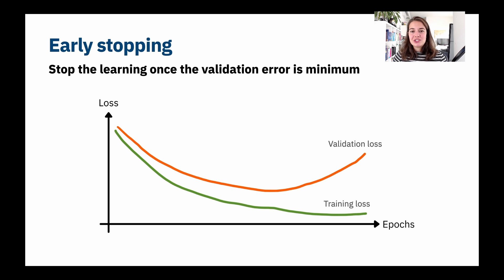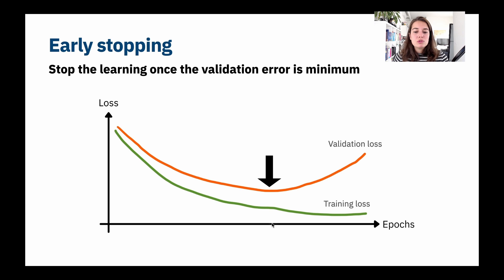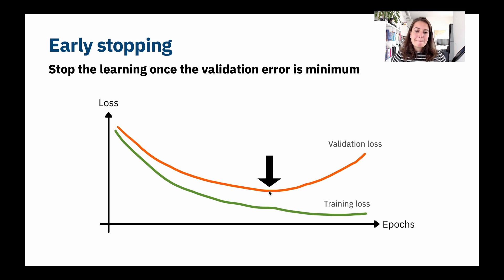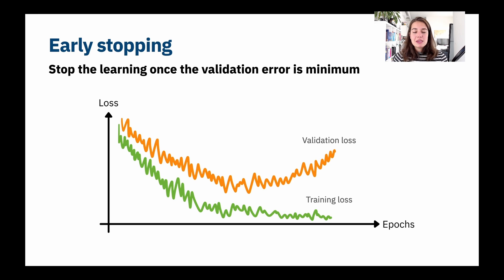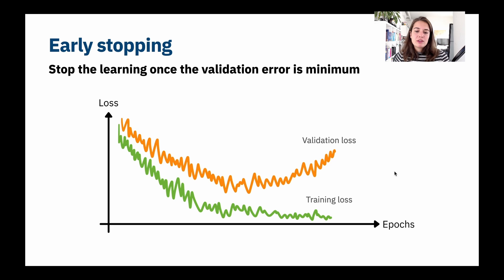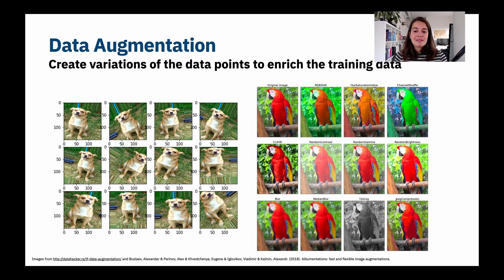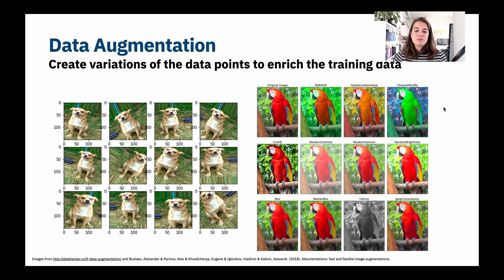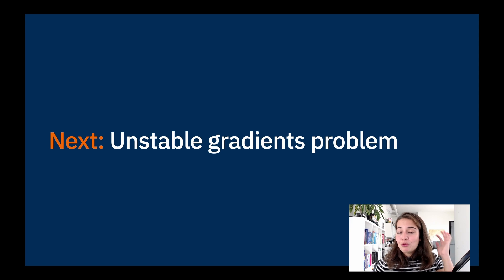Regularization with Data Augmentation and Early Stopping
Overfitting is one of the main problems we face when building neural networks. Before jumping into trying out fixes for over or underfitting, it is important to understand what it means, why it happens and what problems it causes for our neural networks. In this video, we will learn about the data augmentation and early stopping techniques that are used to deal with overfitting. We will learn how and why data augmentation and early stopping work when dealing with overfitting.